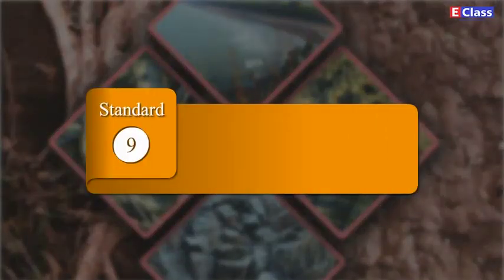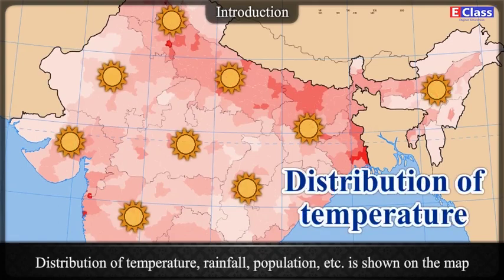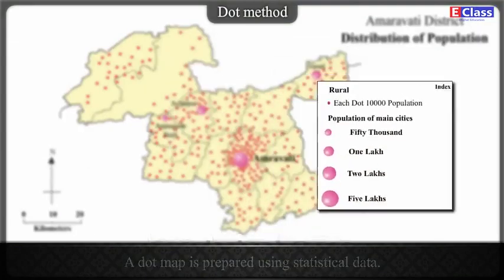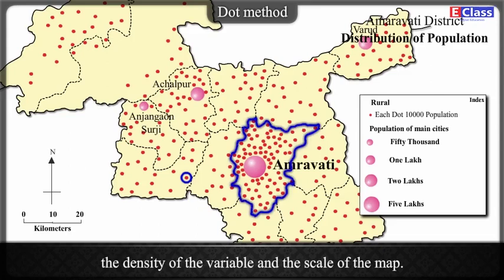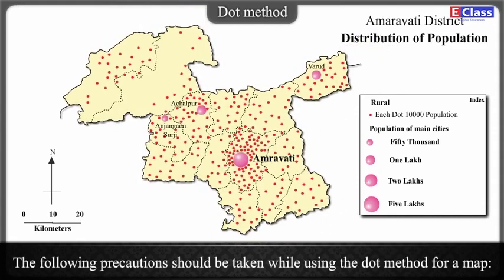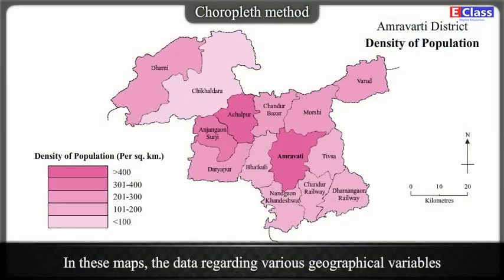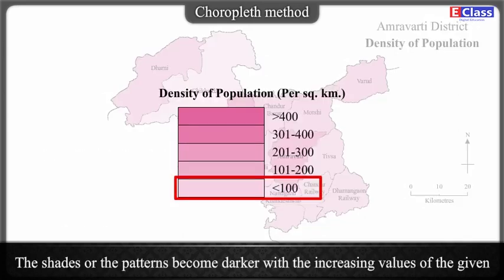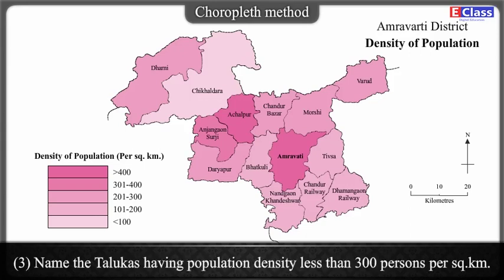Standard 9, Geography chp 1 Distributional Maps,English Medium, Maharashtra Board (updated syllabus)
Chapter Name - Distributional Maps
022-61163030